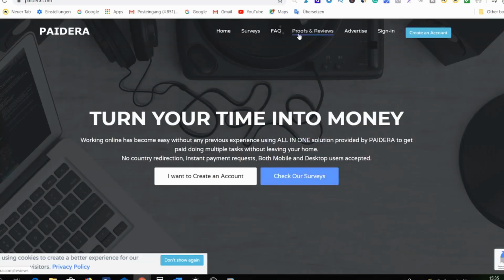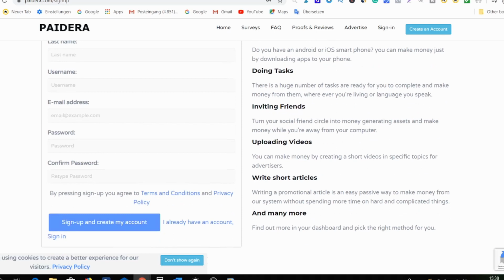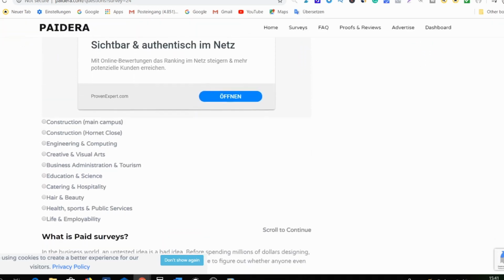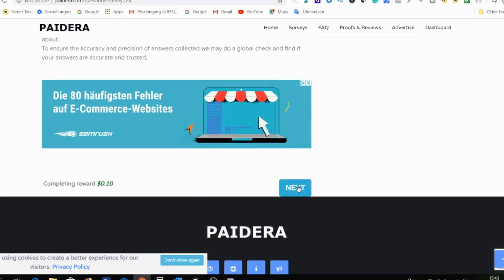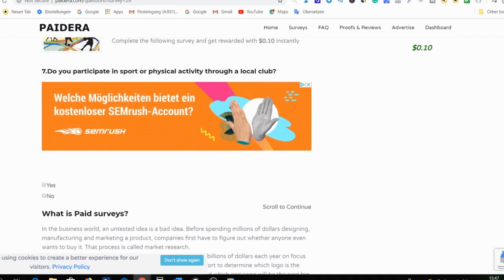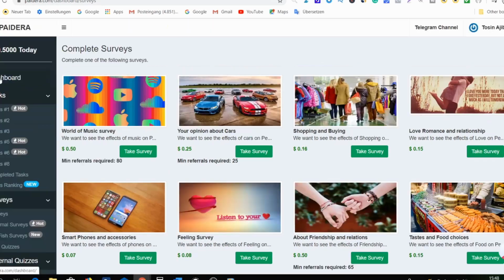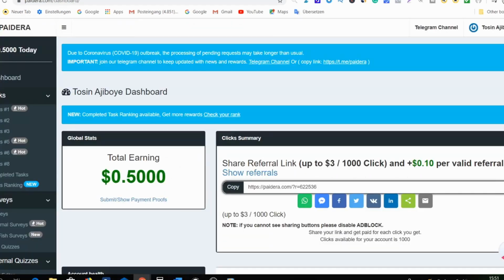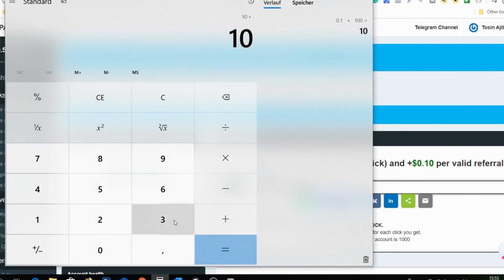Make $800 Per Hour Just Copy & Paste! Available worldwide (FREE)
My #1 Recommendation

Get the best email marketing tools to boost your online business:)

Earning more free money to your PayPal for listening to kind of music you love :)

There is no guarantee that you will earn any money using the techniques and ideas mentioned in this video. Your level of success in attaining the results claimed in this video will require hard-work, experience, and knowledge. We have taken reasonable steps to ensure that the information on this video is accurate, but we cannot represent that the website(s) mentioned in this video are free from errors.